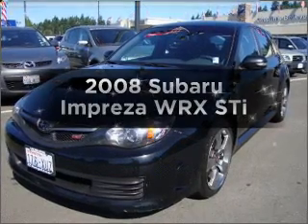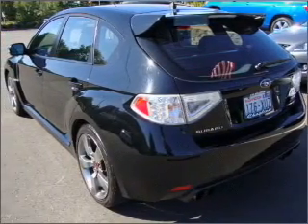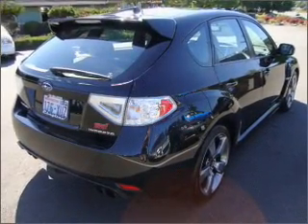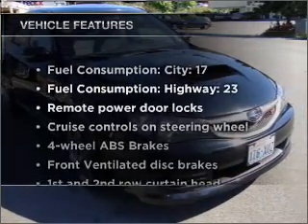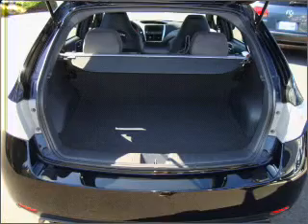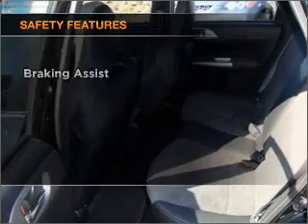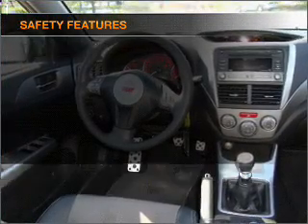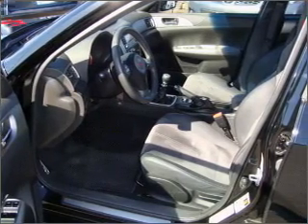2008 Subaru Impreza - Bellevue WA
Year: 2008
Make: Subaru
Model: Impreza
Trim: WRX STi
Engine: 2.5 liter h4 16 valve
Transmission: 6-Speed Manual
Color: Black
Mileage: 43409
Address:
15000 SE Eastgate Way
Bellevue